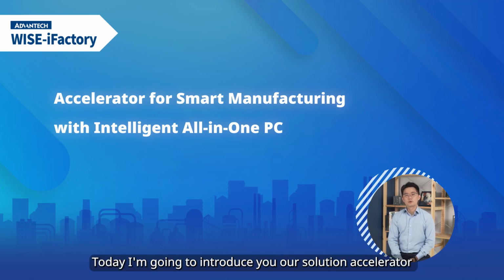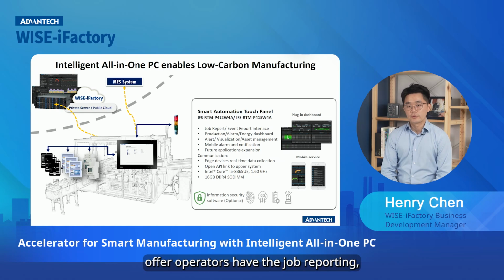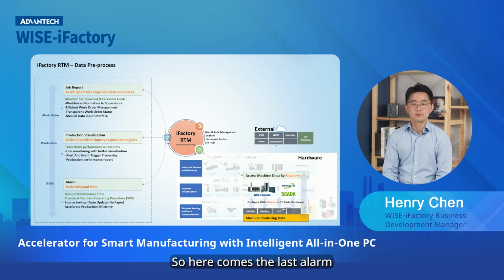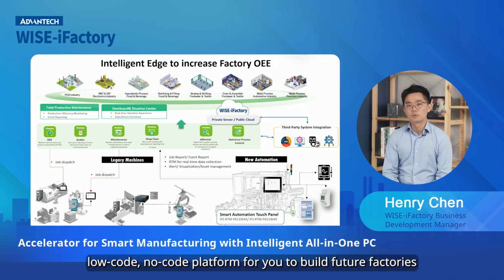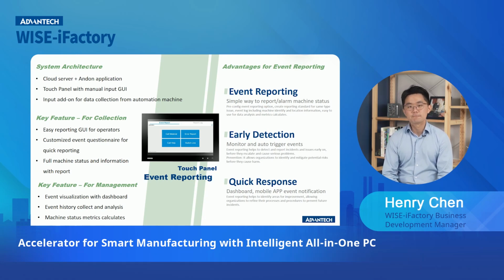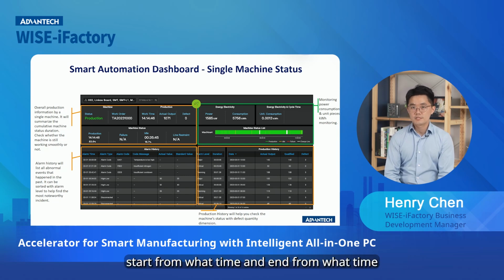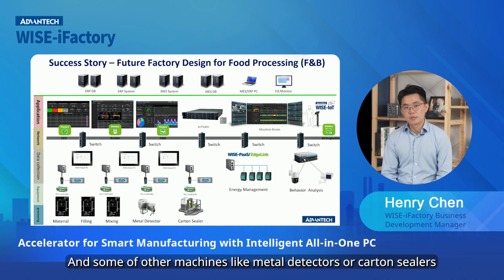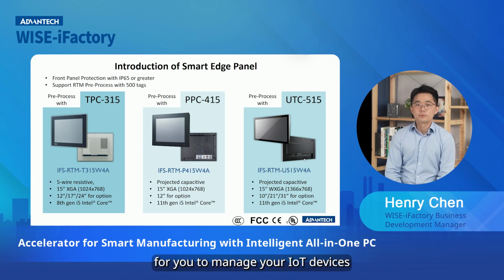WISE-iFactory | Accelerator for Smart Manufacturing with Intelligent All-in-One PC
Discover how to better manage data insight of your productions and create a smarter automation line with iFactory's Intelligent All-in-one PC solution accelerator.